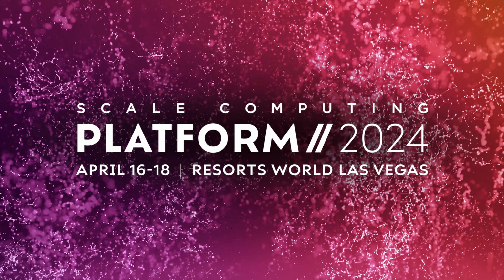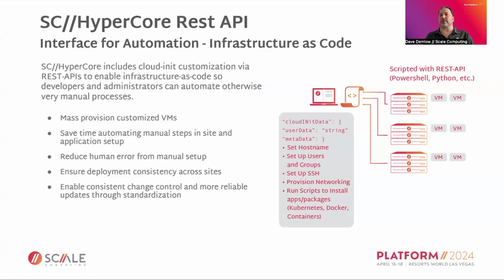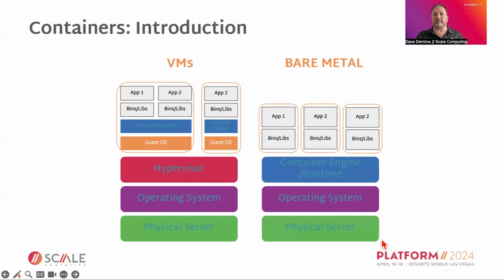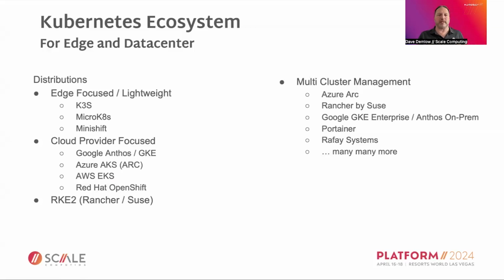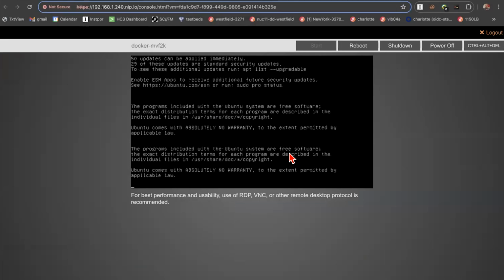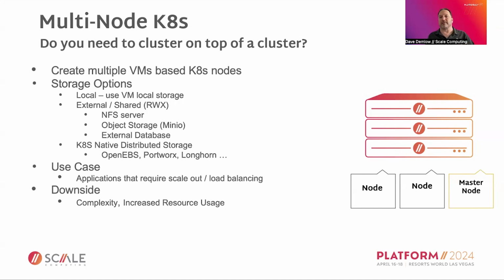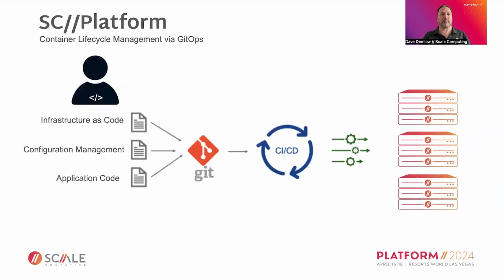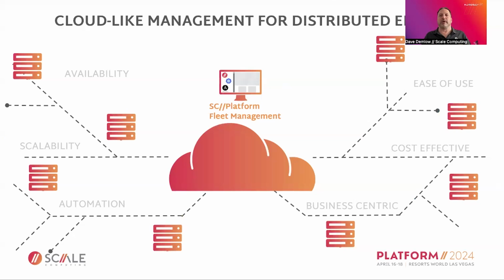Scale Computing Platform 2024: Containers and How to Leverage to Make Life Easier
Containers, Container Management Systems, and How to Leverage to Make Life Easier